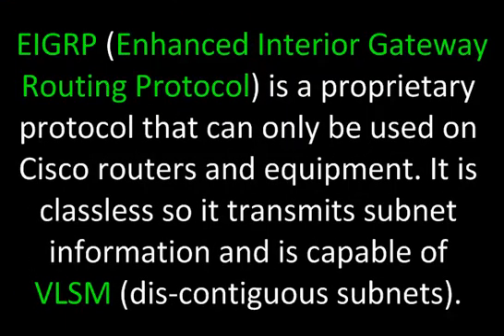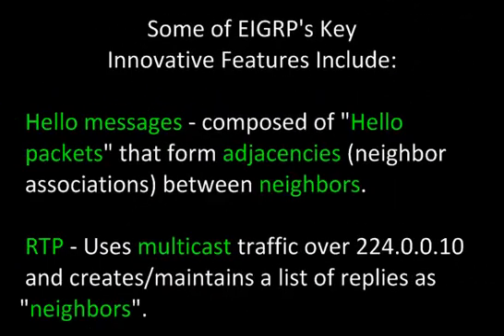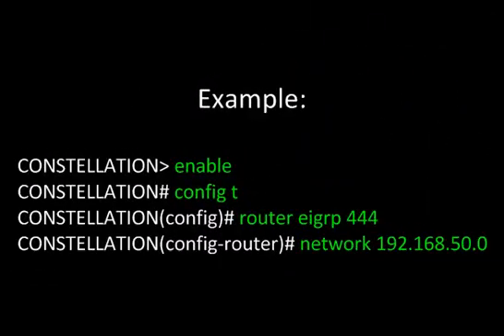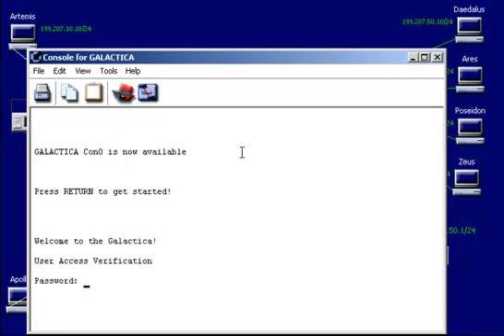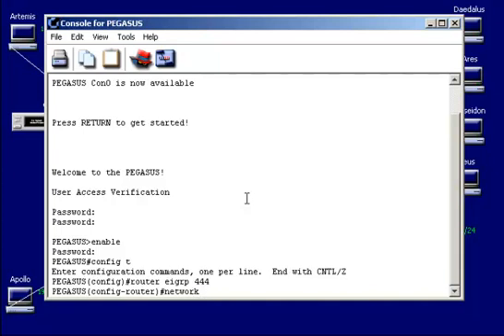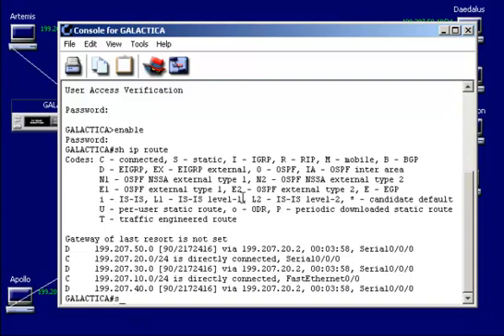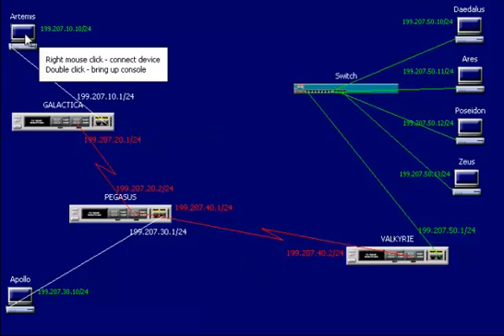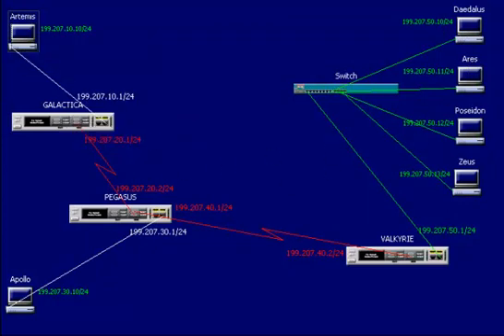Cisco Internetworking: Dynamic Routing Protocols - EIGRP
Cisco Internetworking: Dynamic Routing Protocols - EIGRP. Setting up and configuring EIGRP. How EIGRP works. EIGRP is a Hybrid protocol combining aspects of both Distance Vector and Link State protocols.